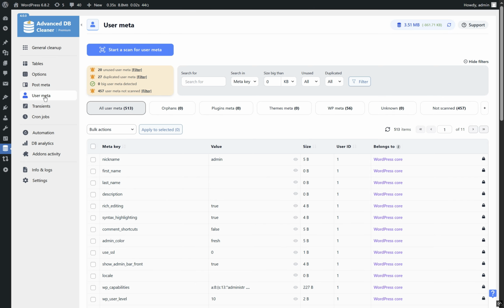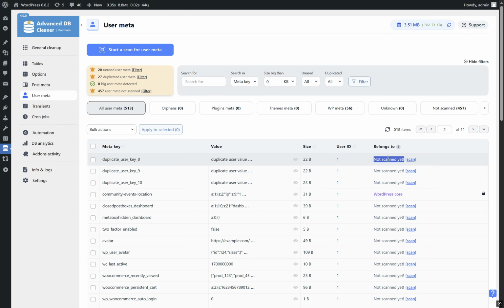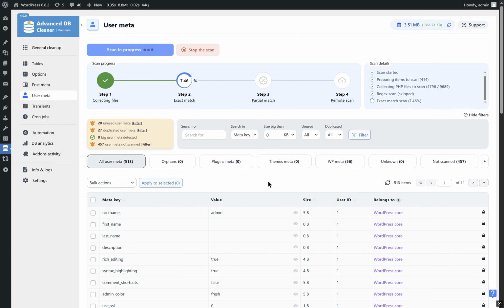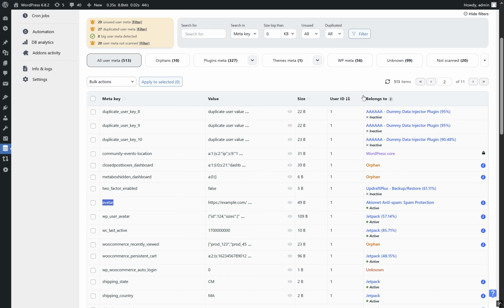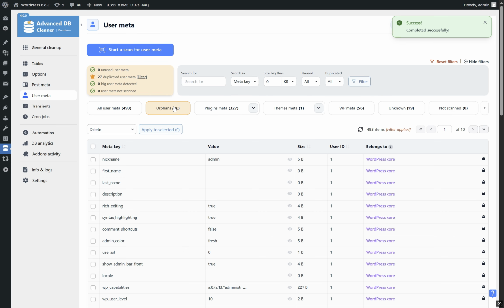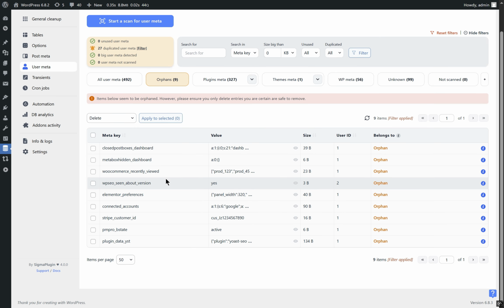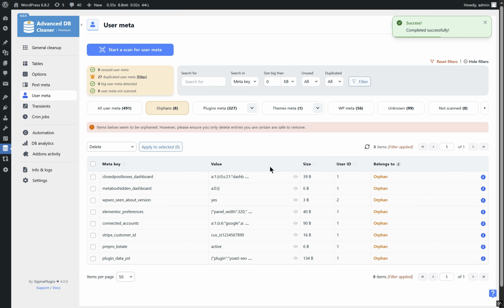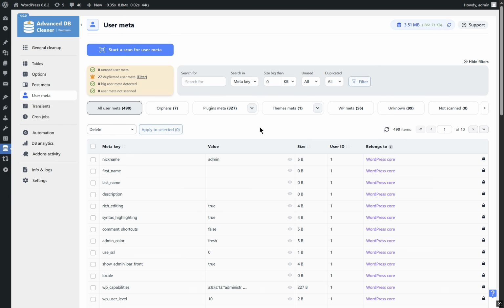How to Detect and Safely Delete Orphaned User Meta in WordPress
Identify unused and orphaned user meta, use scans, prefixes, and value clues to confirm their source, and safely remove leftover user metadata.

CHAPTERS
00:00 – Overview
00:24 – How to delete unused user meta
00:48 – How to find orphaned user meta using the scan
03:32 – How to investigate to delete orphaned user meta